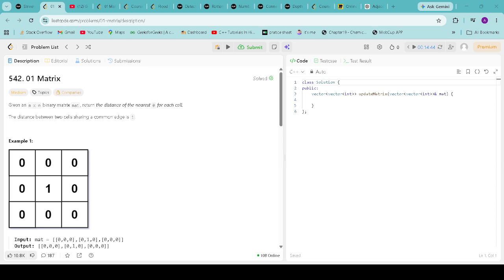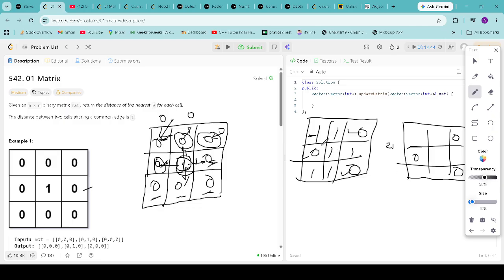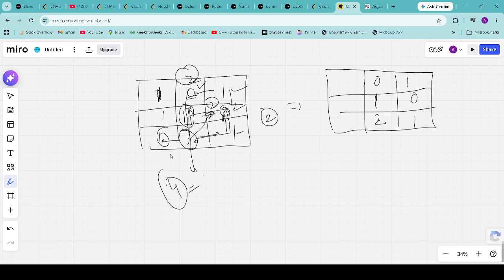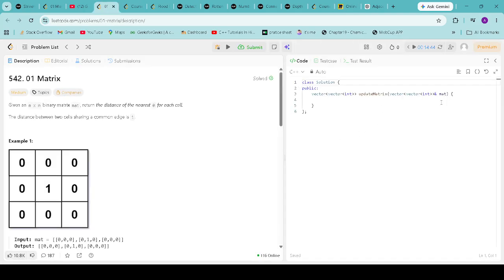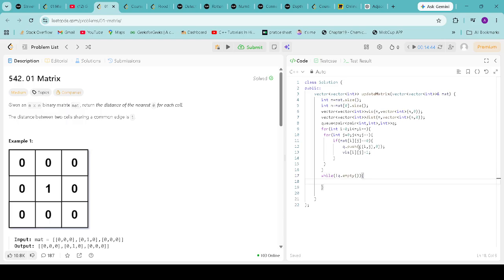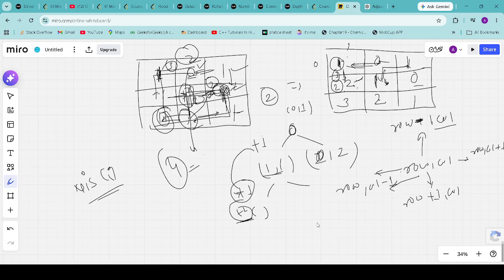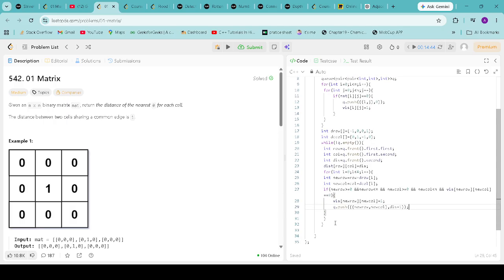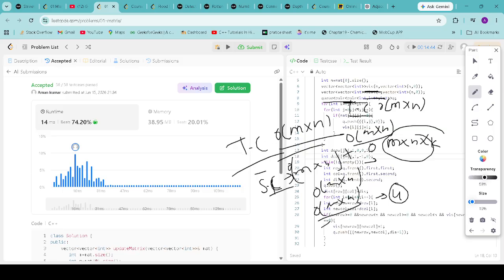542.01 Matrix | Leetcode Problem using graph